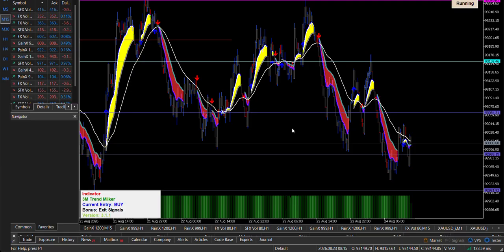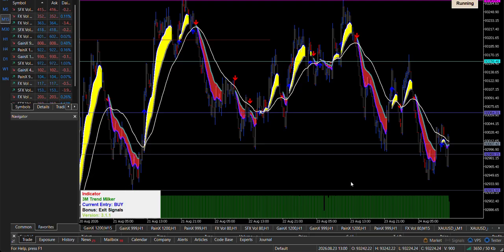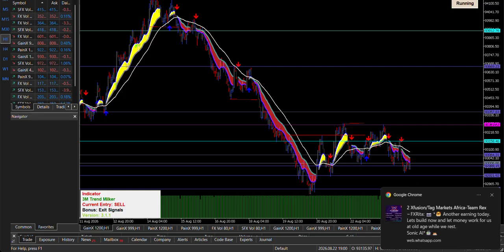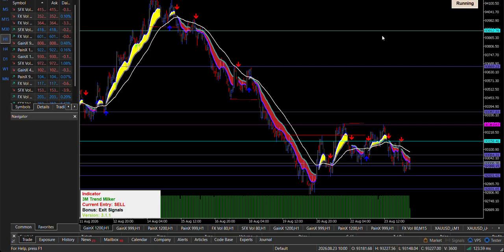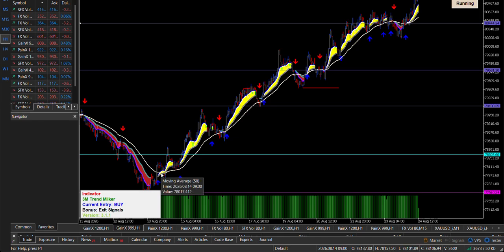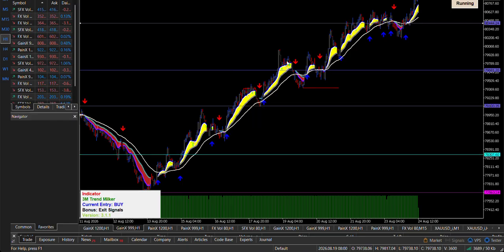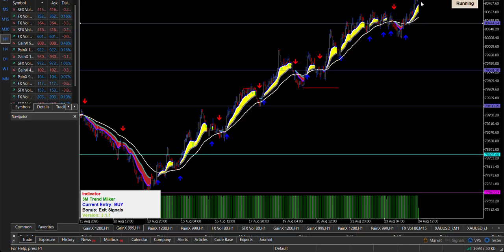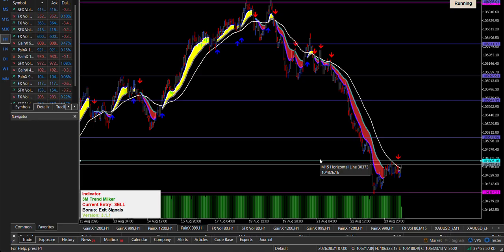🔴 How We Made Profits Using This Simple Strategy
🔴 How We Made Profits Using This Simple Strategy | WelTrade

Trading Rules:

1.

2. Fund Account to use real money or practice with demo fund first before using real money.

or